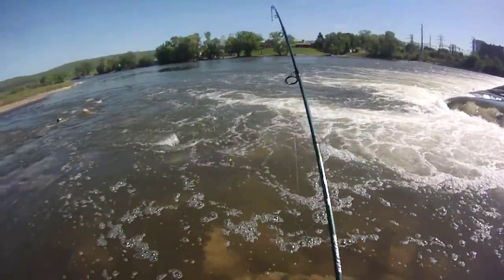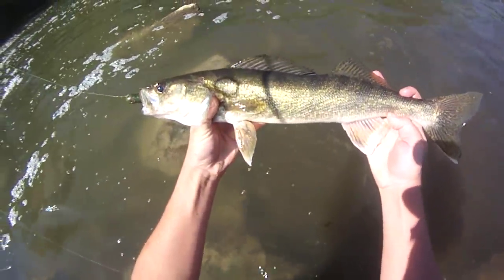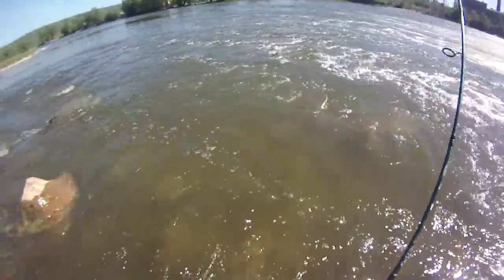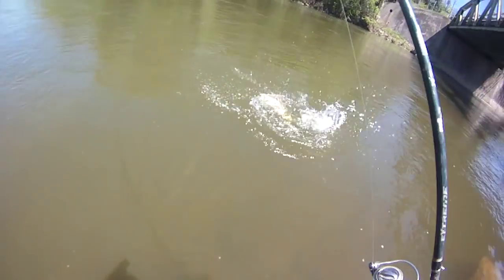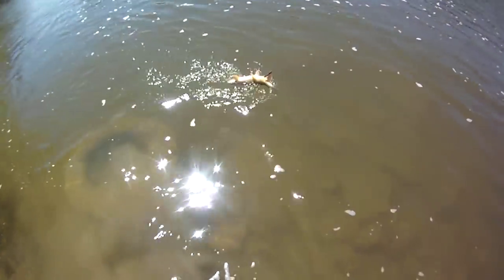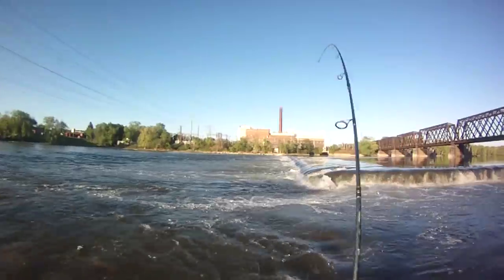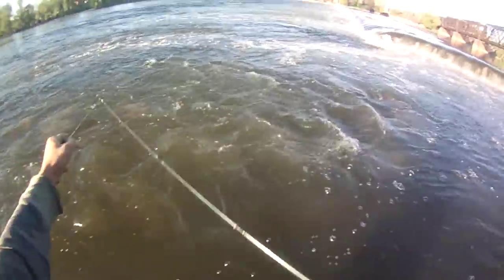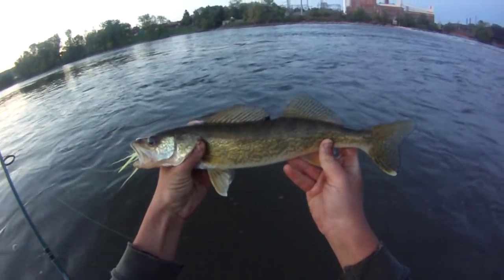Lure Fishing #107 - River Jigging for Walleye, Smallmouth Bass, and Brown Trout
Total brown trout in the video:  1
Total white sucker in the video:  1

Best brown trout in the video:  3:46
Best walleye in the video:  0:53
Best smallmouth bass in the video:  1:41
Best white sucker in the video:  6:00
Toothy:  7:42

I was jig fishing at rivers in New York during spring (mid May, 2015). I started by drifting and dragging tube jigs, and I was mostly jigging bucktail jigs the rest of the day at big and small rivers. I ended up catching some bass, a limit of walleye, and a rare brown trout (master angler length) before leaving.